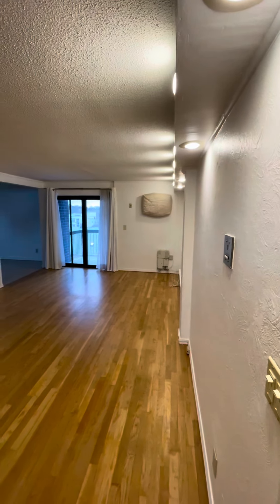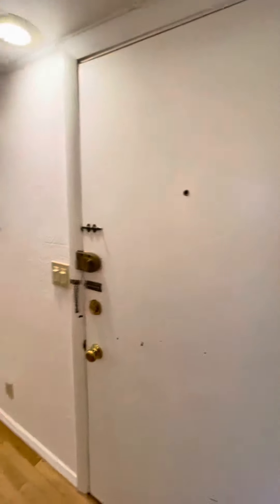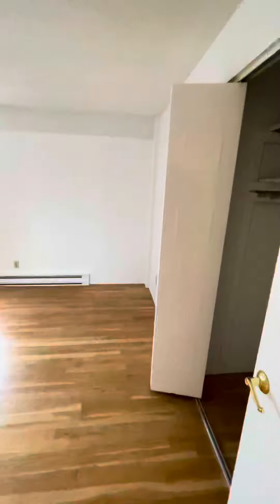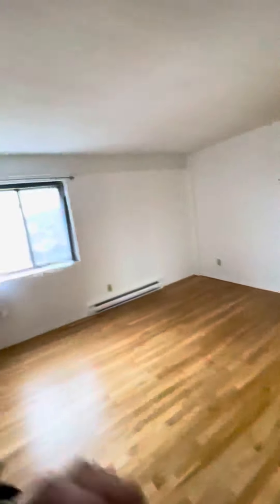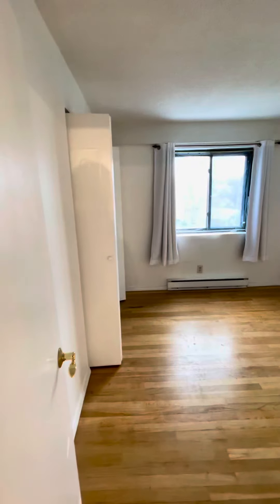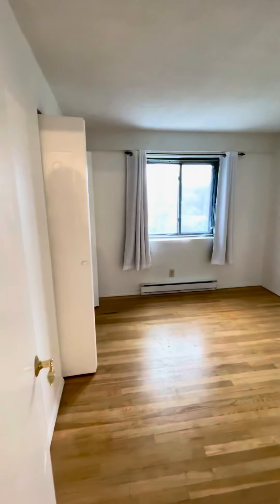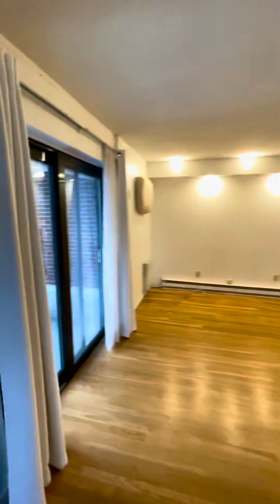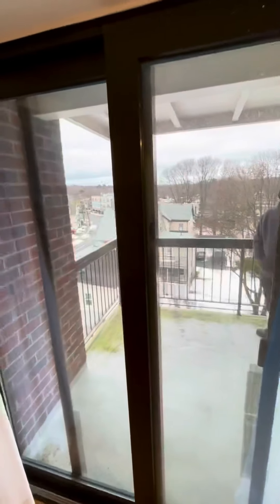47 Mystic St, 5C. Arlington, MA.